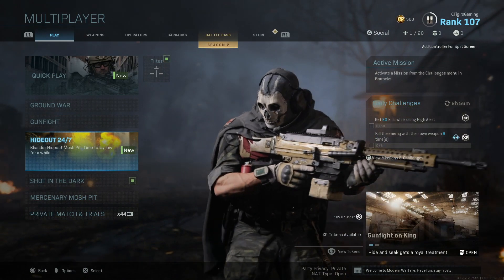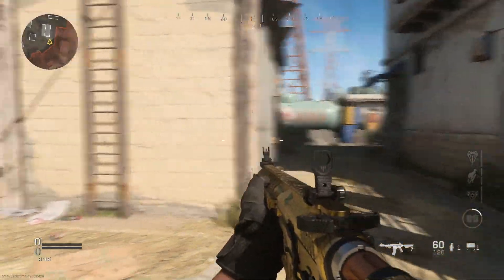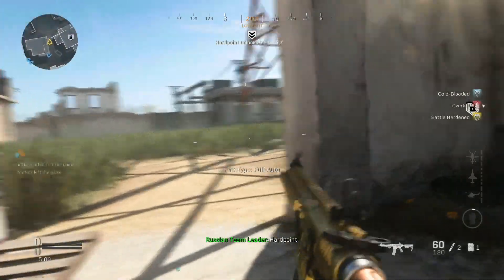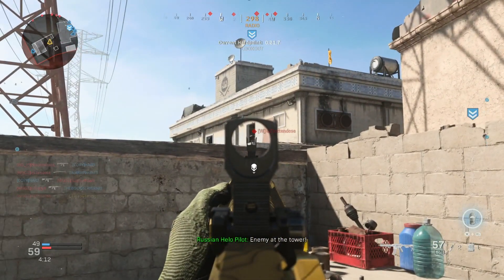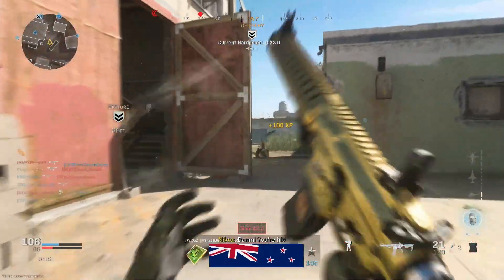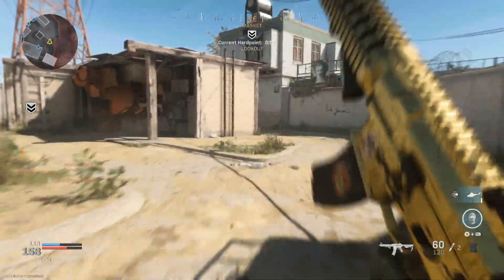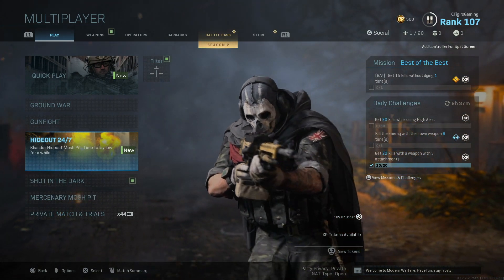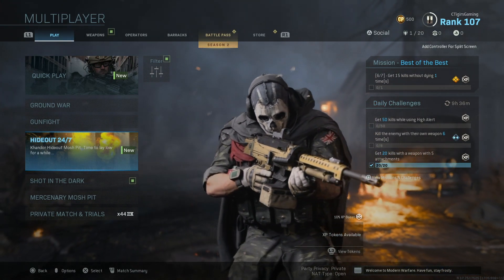KHANDOR HIDEOUT IS AMAZING in Call of Duty Modern Warfare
👍 for more Call of Duty Modern Warfare Khandor Hideout